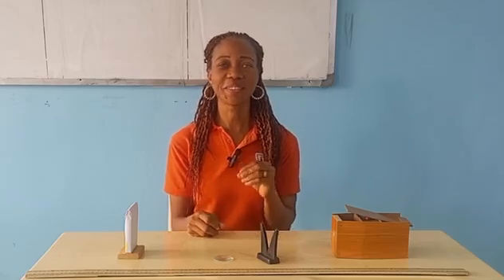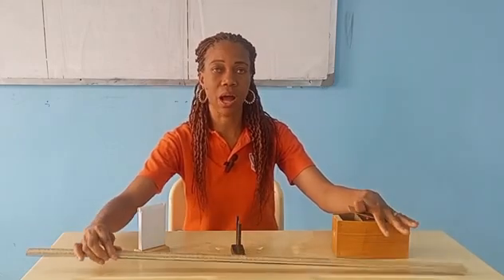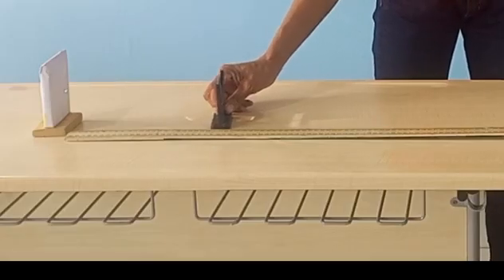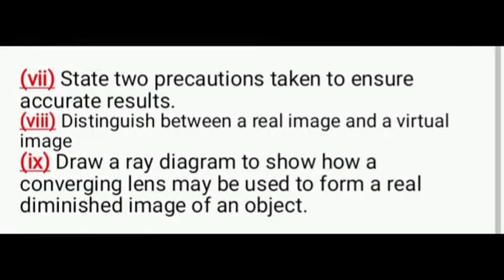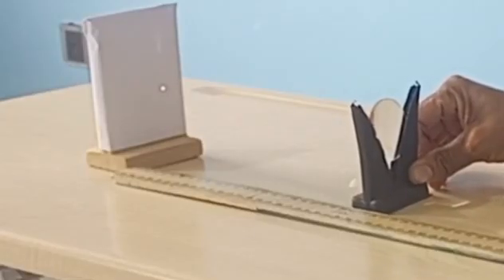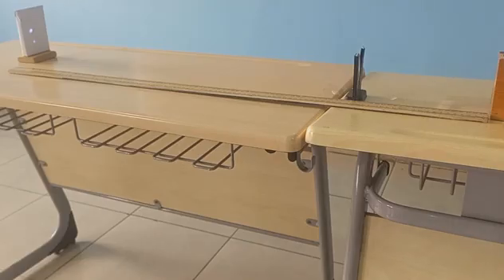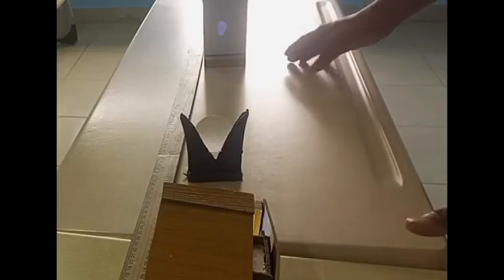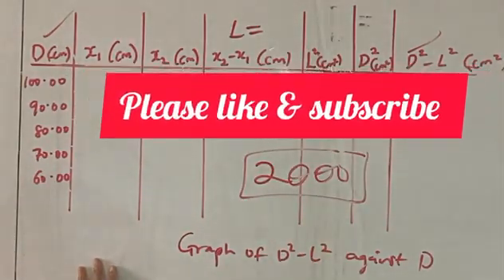NECO 2025 Physics Practical (Optics)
NECO 2025 Physics Practical – Complete Guide on Optics
Get ready to ace your Physics Practical! In this video, we break down everything you need to know about NECO 2025 Physics Practical on Optics – including real setup, ray diagrams, and accurate answers explained in simple terms.

✅ Watch till the end for expert tips to pass in one sitting!